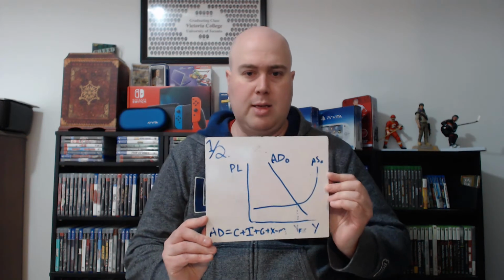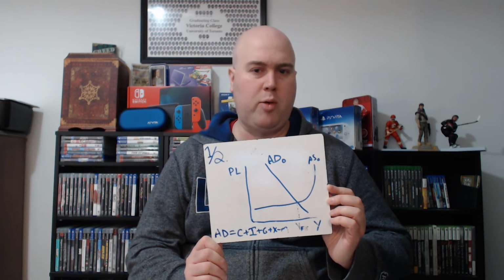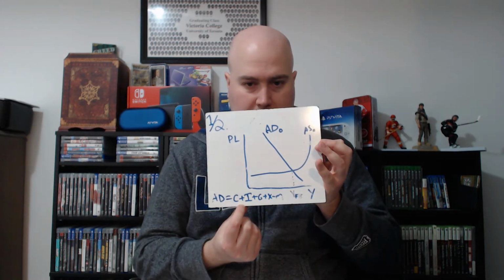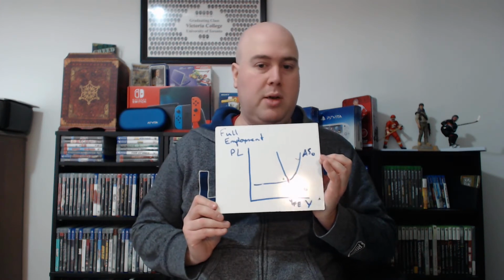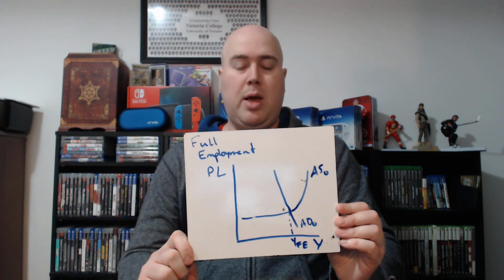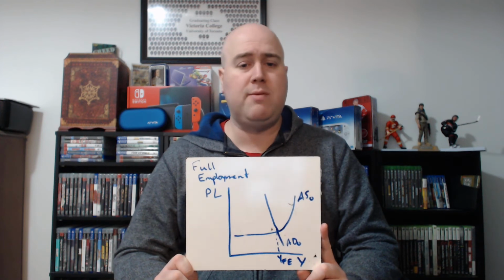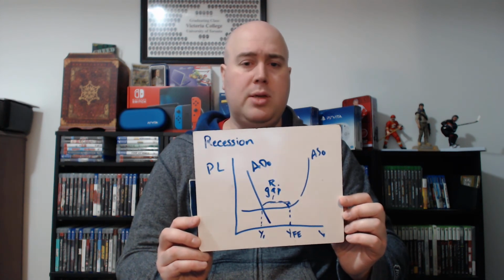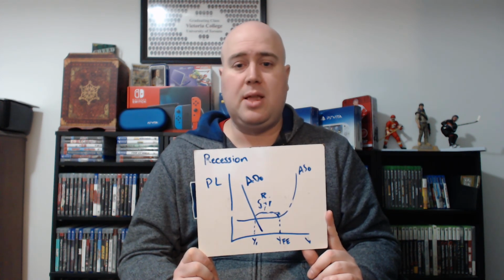AD AS Model Day 1 Homework Answers